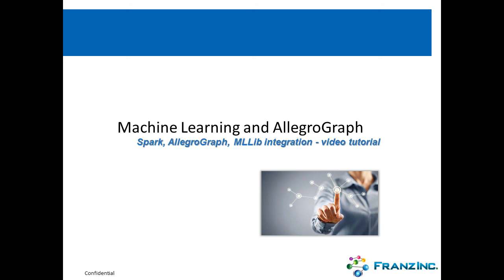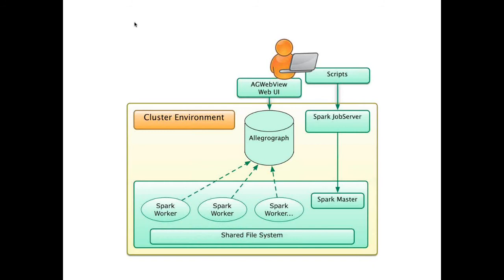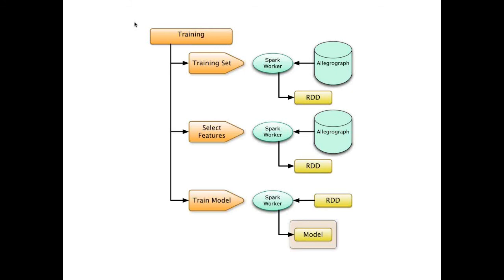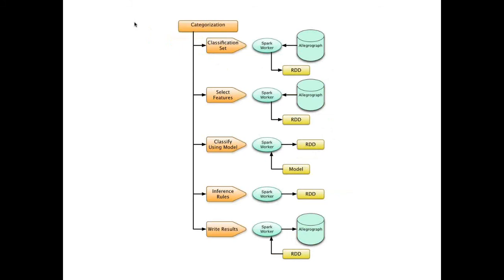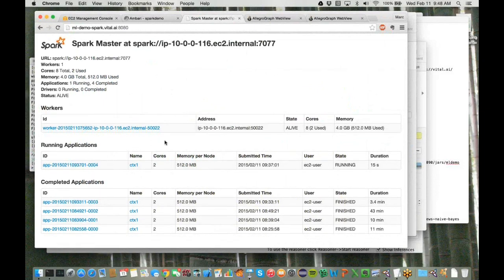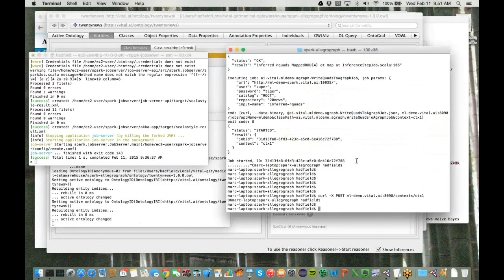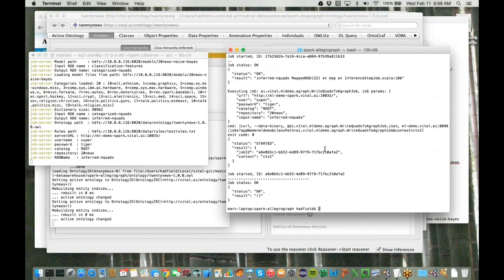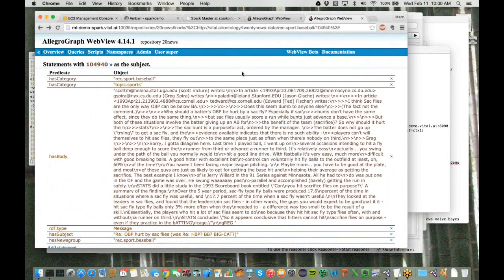Machine Learning and AllegroGraph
This is a Spark, AllegroGraph, and MLLib integration video tutorial